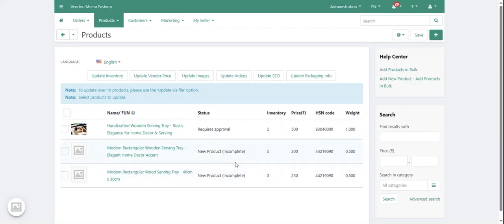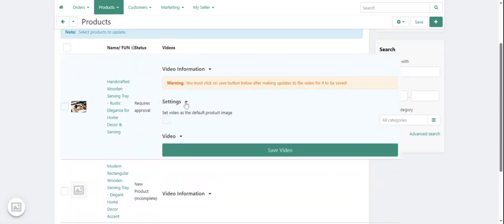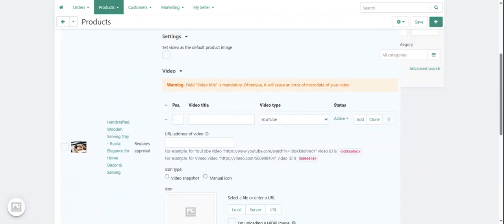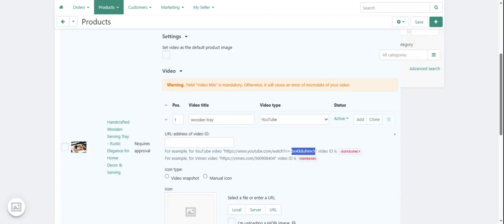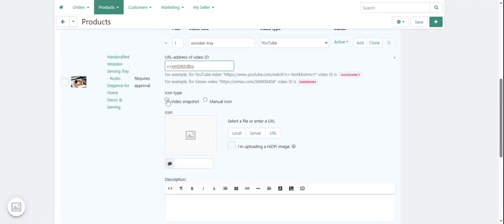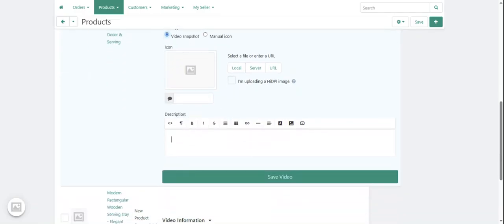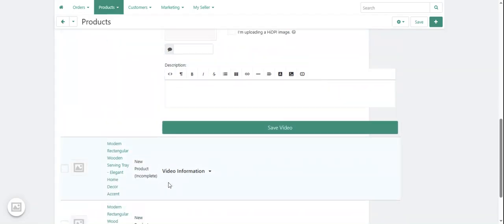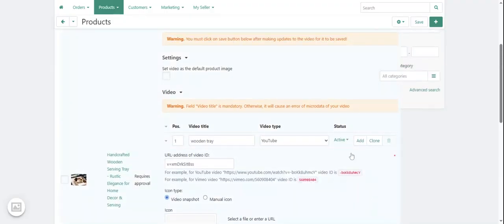Update products Update Video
This video explains how to update or upload product videos for existing listings in the panel.
Learn the correct steps to add, replace, or modify product videos to improve product presentation.